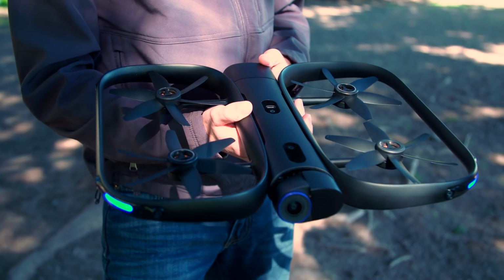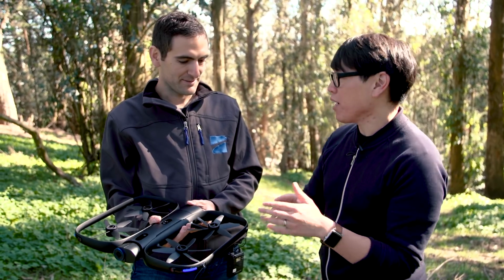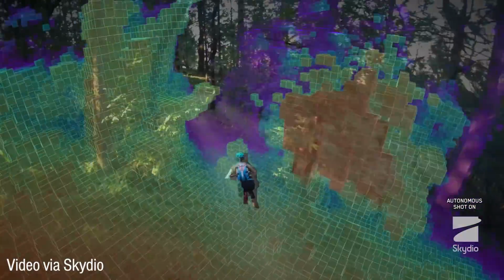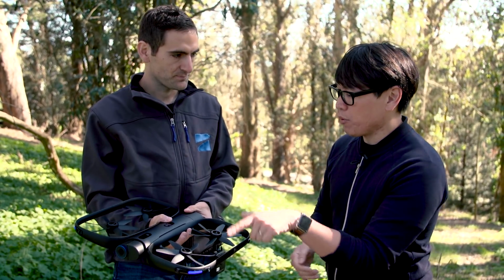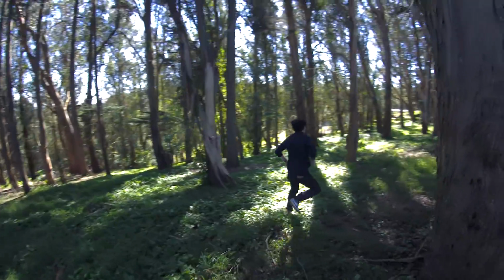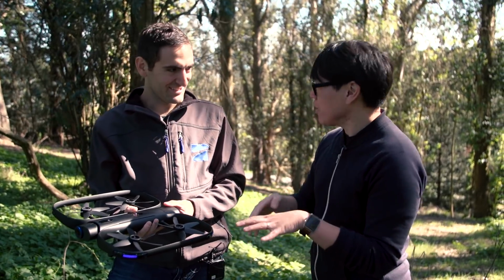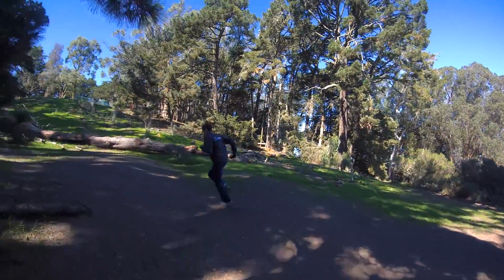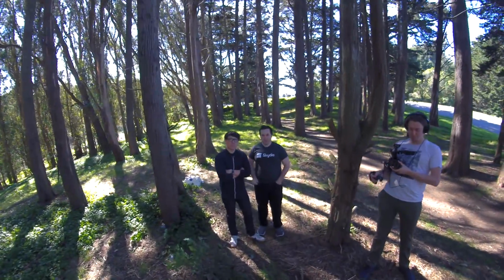Hands-On with Skydio R1 Autonomous Drone!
We go hands-on with the Skydio R1, a camera-equipped drone that not only flies autonomously, but can actually track you and avoid almost any obstacle in its flight path. And from our first test, it actually works--we couldn't get it to crash. Skydio CEO and co-founder Adam Bry walks us through the computer vision technology that makes the R1 work, and we share our impressions from the impressive test flight.

Shot by Gunther Kirsch edited by Norman Chan

Tested is:
Gunther Kirsch
Ryan Kiser